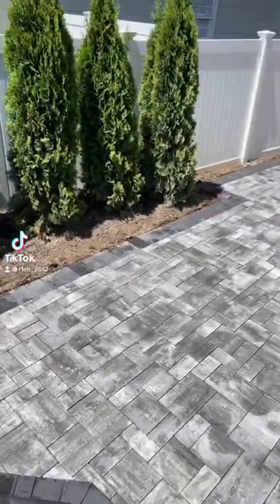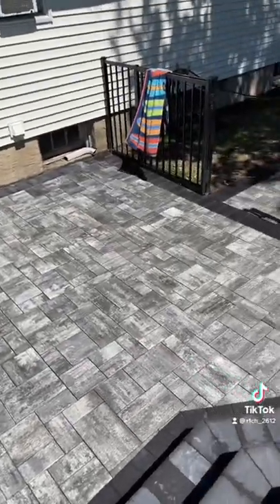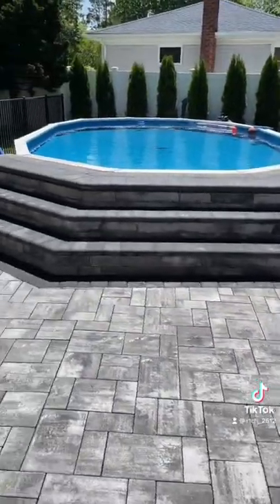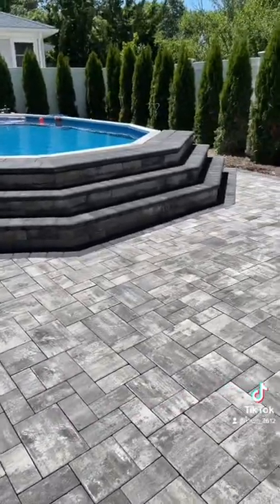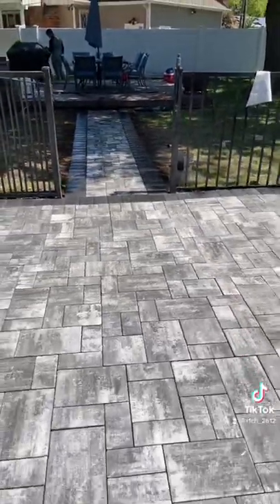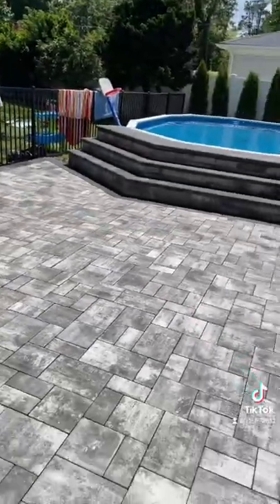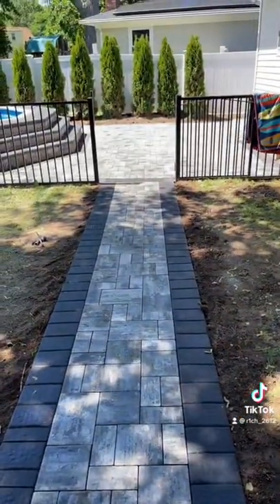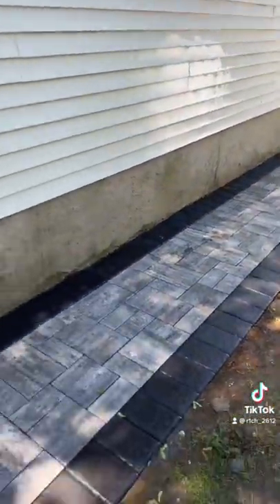Limestone quarry blend patio and steps